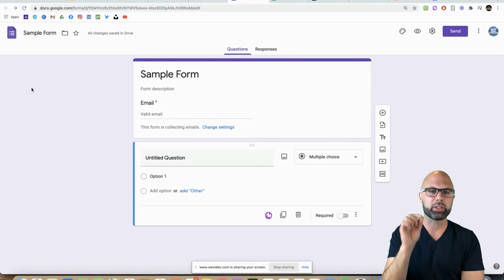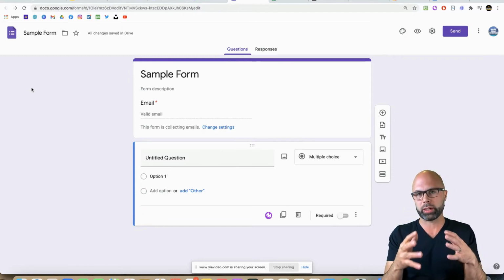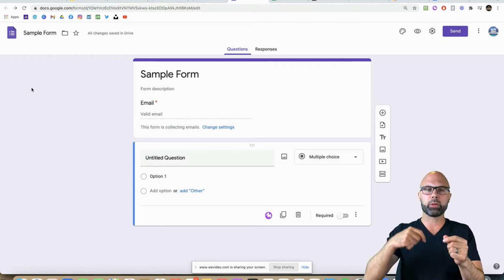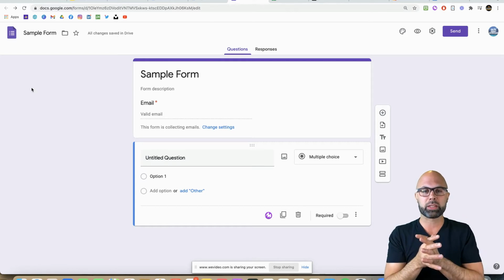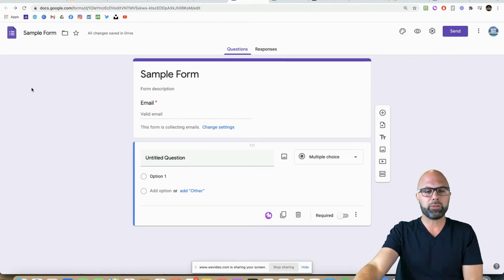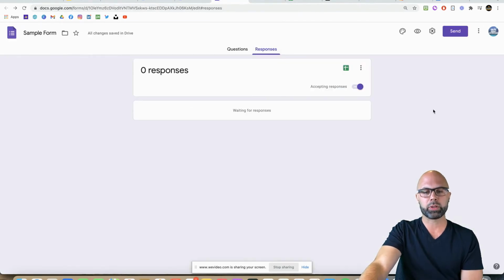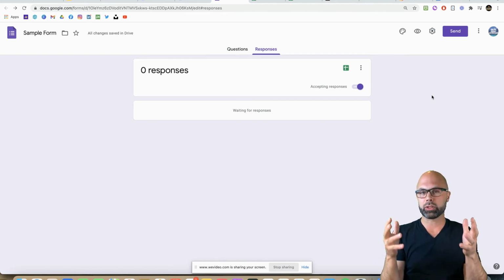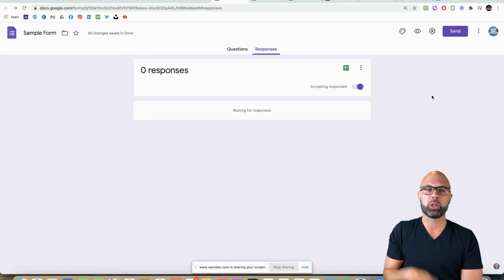GOOGLE FORMS: How to Get EMAIL NOTIFICATIONS for EVERY RESPONSE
In this edtech tutorial, I'll show you how to trigger an email notification every time anyone submits a response to your Google Form.
0:00:00 - Welcome and quick summary of the challenge
1:10 - How to view a spreadsheet of all of your Google Form responses
1:22 - How to turn on "Get email notifications for new responses"

This is NOT a feature that you always want to have on for EVERY Google Form that you make, but it can come in handy for Forms that accept responses for weeks, months, or even years. You don't want to have to manually check the Form for responses every day - you just want to be notified when someone submits a new response.

⭐️ CONNECT with TEACHERS on FIRE ⭐️